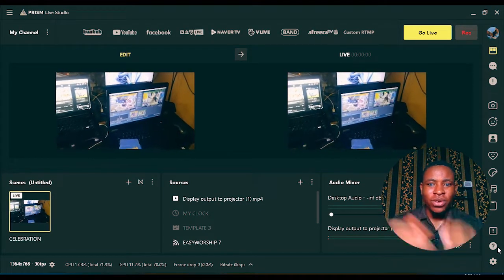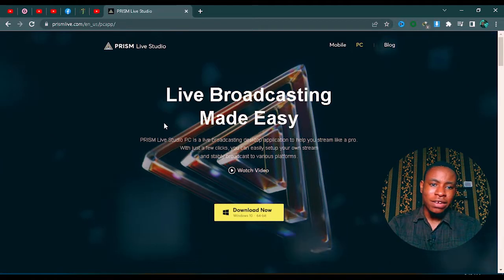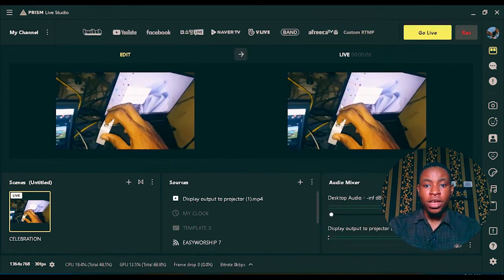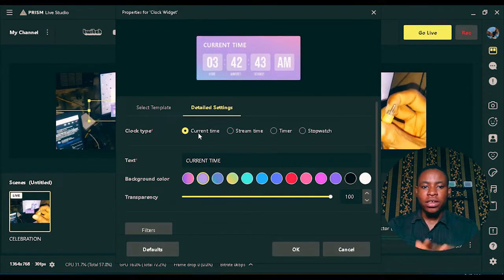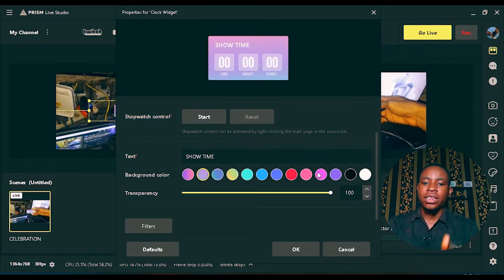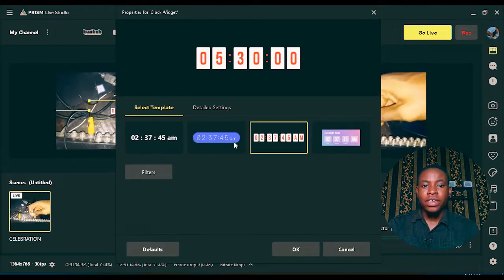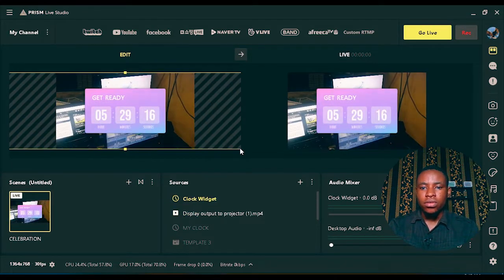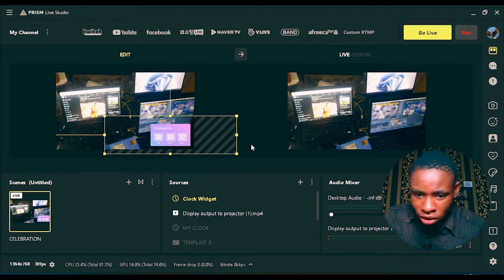STEP BY STEP: Add Timer or Stopwatch On Prism Live Studio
In this video you will learn how to add timer and stopwatch on prism live studio. Note that you can control the timer and set the stopwatch to whatever time you like on prism live studio.